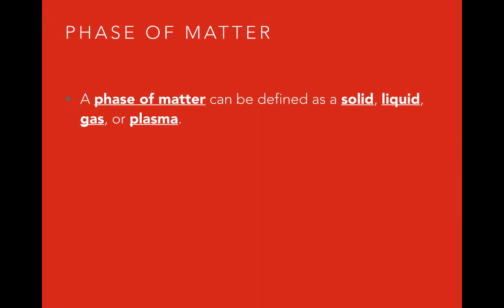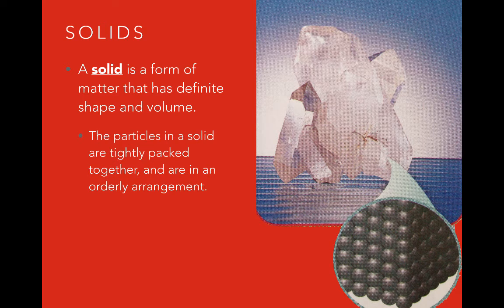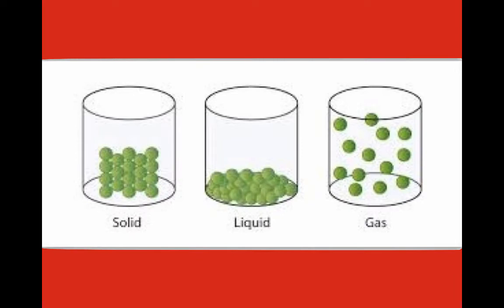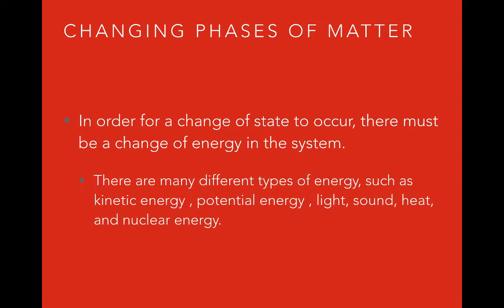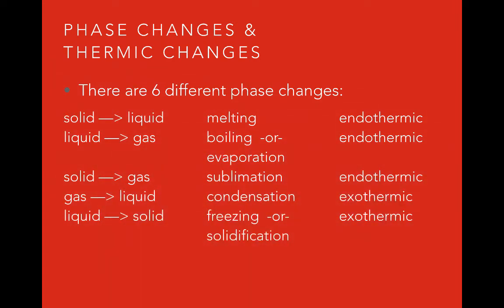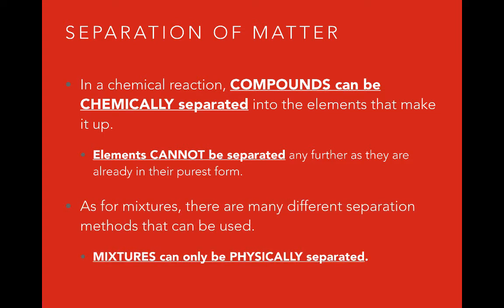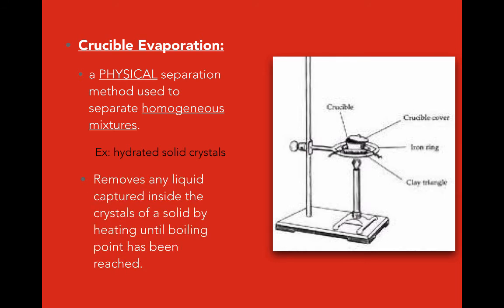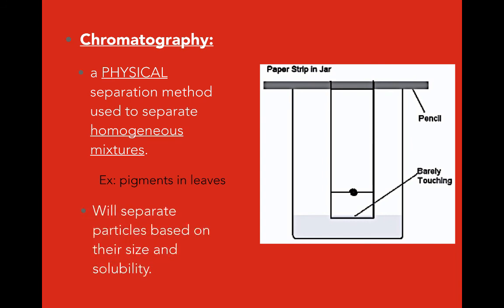Matter&Change Video 3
Phases of Matter
Changes of Phase
Physical Separation Methods